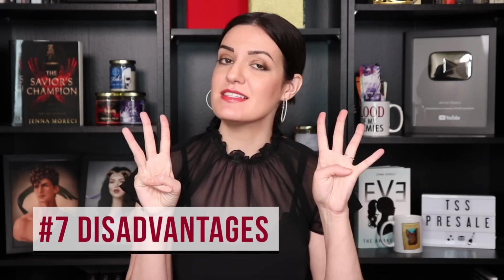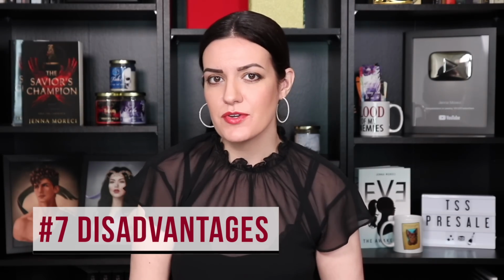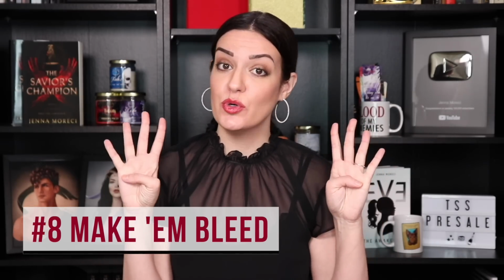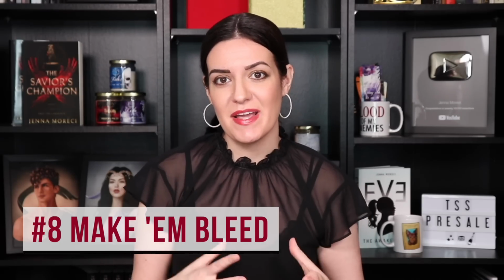10 BEST TIPS FOR WRITING A FIGHT SCENE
We’re talking about how to write fight scenes! I’m hitting ya with helpful writing tips like ditching jargon, the importance of powerful verbs, how to use onomatopoeia, and avoiding over-description. Not to mention, some of my most popular advice for describing realistic character feelings appears at the end. 😁

–Straight from my cold, dark heart,
Your Cyborg Queen

WRITING A NOVEL? TRY NOVELPAD & GET THE FIRST 14 DAYS FOR FREE

NEED A CUSTOM, QUALITY BOOK COVER DESIGN?

LISTEN TO FUNCTIONAL MUSIC THAT PROMOTES FOCUS & CREATIVITY AT BRAIN.FM!

PROWRITINGAID POINTS OUT YOUR GRAMMAR AND STYLE MISTAKES WHILE TEACHING YOU HOW TO AVOID THEM IN THE FUTURE. TRY FOR FREE